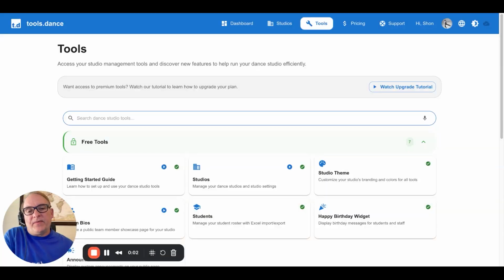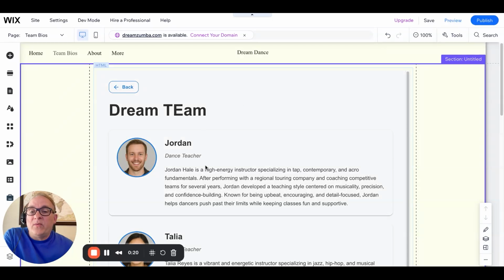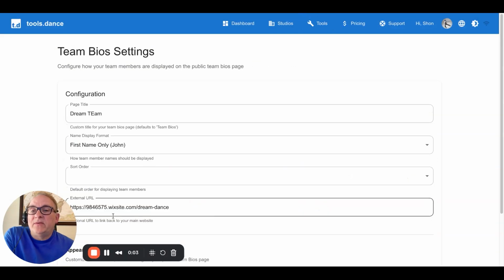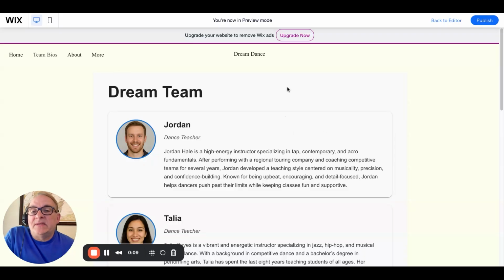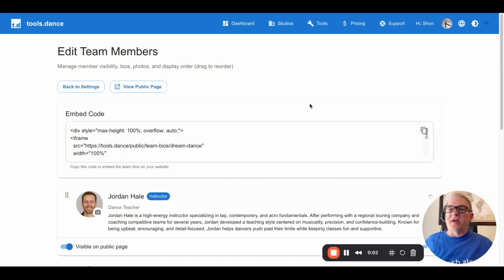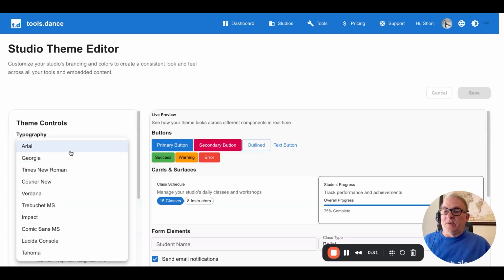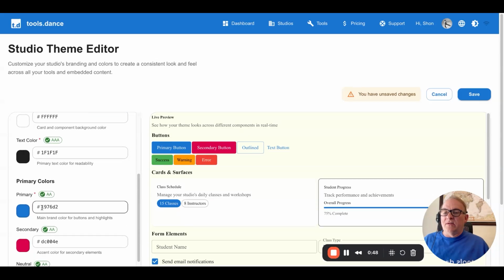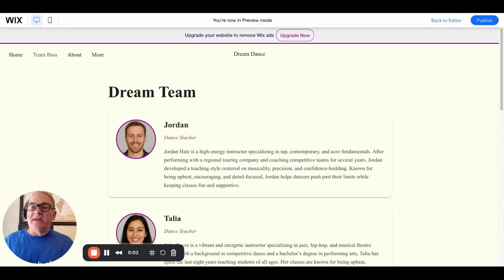tools.dance: Studio Theme - A Step by Step Guide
In this video, I addressed some formatting issues on my team bios page. I removed the unnecessary back button and noticed that the background color doesn't match, with a light yellow that contrasts against the white. Additionally, I'm using a Times New Roman serif font instead of a non-serif font, and the highlight colors are inconsistent—purple on one page and blue on another. I plan to go into the Studio Theme Tool to fix these discrepancies. I encourage you to take a look at the changes once they're made.